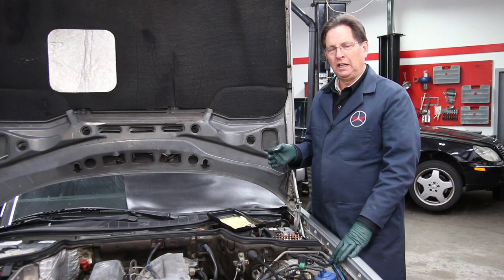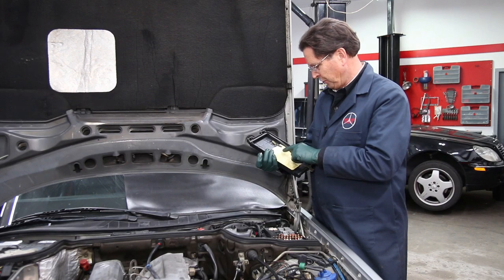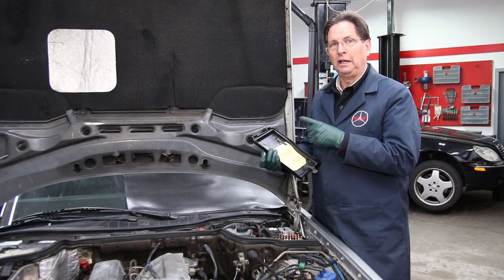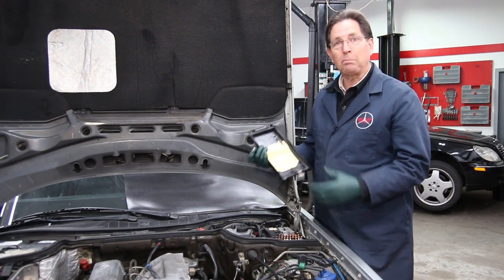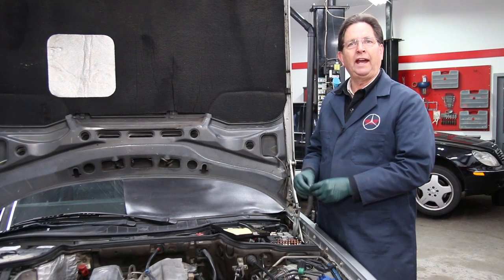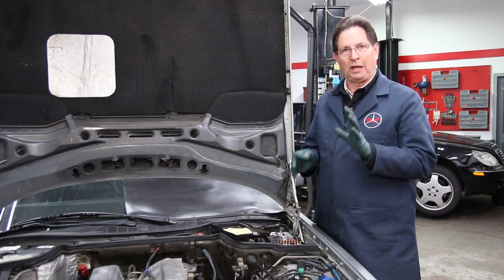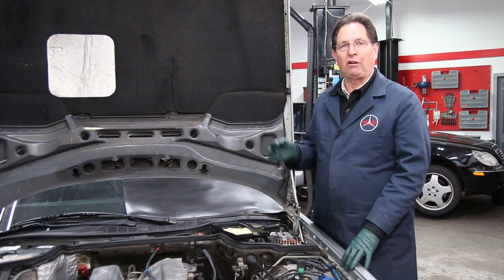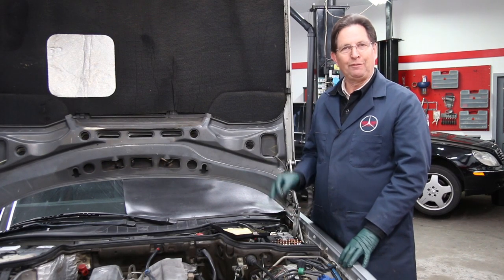Mercedes Electrical Problem Fuse Keeps Burning Out: Isolating the Source of the Short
Kent will show you how he troubleshoots a blown fuse in his own 1986 300SDL. He will show you how to use the fuse box to narrow down the source of the problem. This is a common troubleshooting technique on many cars including Mercedes Benz from the 1950's up to the mid 1990's. That includes the 108 and 109 chassis 250SE 250SEL 280SE 280SEL 300SEL, 114 and 115 chassis 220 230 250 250C 280 280C 240D 300D 1968 to 1976, 107 Chassis 350SL 450SL 450SLC 380SL 560SL 1972 to 1989, 116 chassis 350SE 450SE 450SEL 280SE 280SEL 300SD 1973 to 1980, 123 chassis 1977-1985 Models 230 240D 240TD 280E 280CE 300D 300CD 300TD, 126 chassis 380SE/L 300SD 500SE/L 300SDL 420SE/L 300SE/L 560SE/L 380SEC 560SEC 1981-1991, 201 Chassis 190E and 190D 1984 to 1993 and 124 Chassis 260E 300E 300D 300TD 300TE 300CE E320, 400E, E420 and E300D 1986 to 1995.